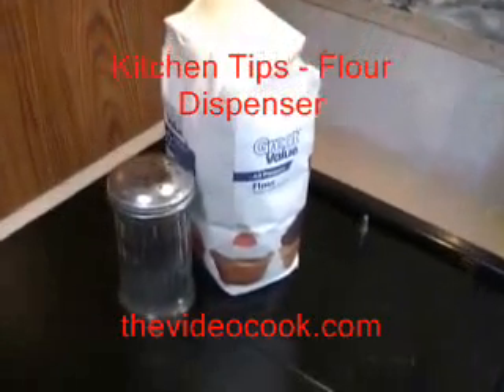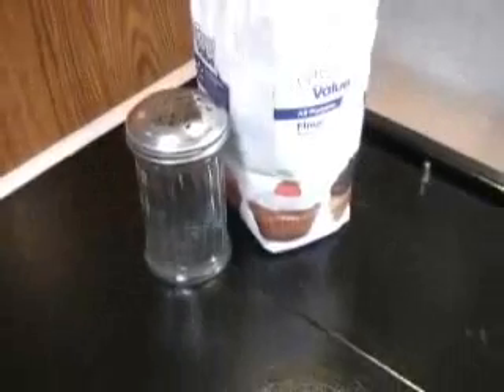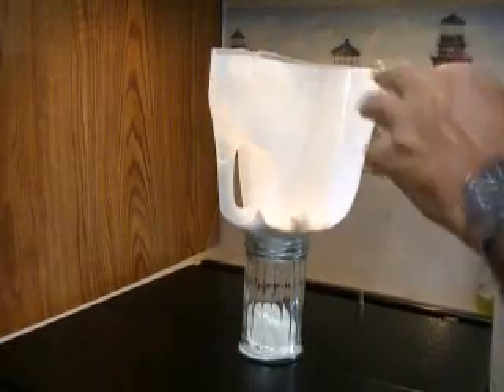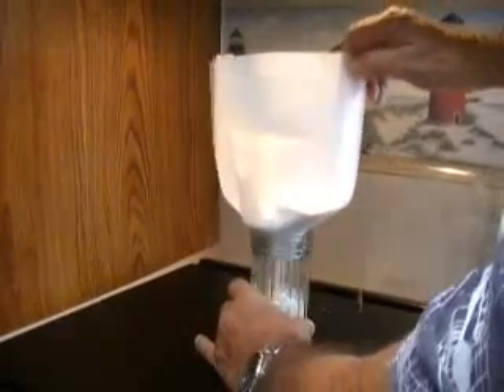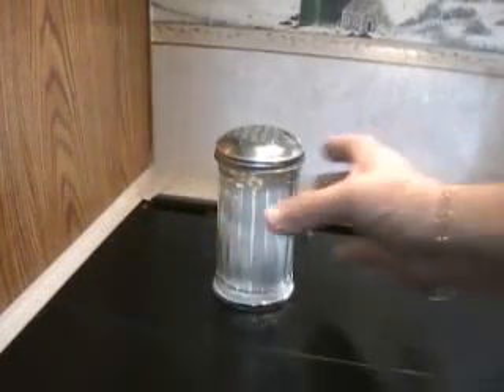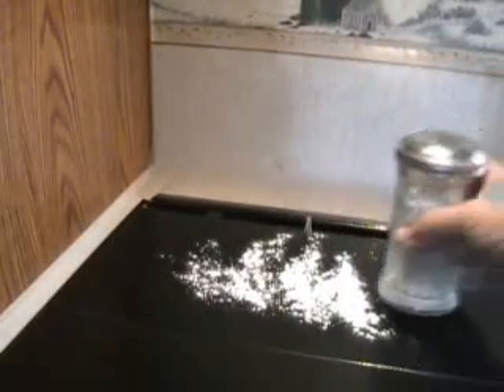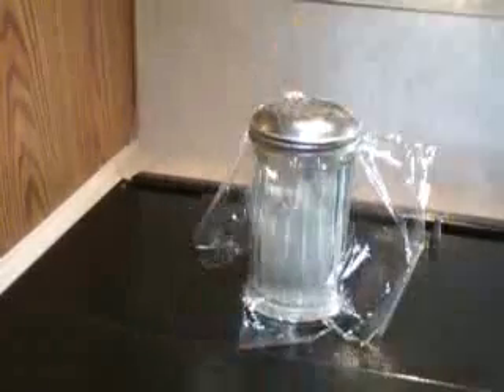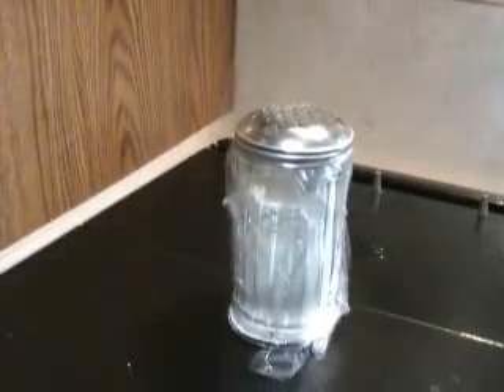Kitchen Tip - Flour Duster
This tip makes it possible to quickly dust your work surfaces without having to drag a large flour bag out of the cupboard. Chef Remy also shows how to keep moisture out. He suggests the possibility of filling the flour duster with your own combination of seasonings. In the video, he quickly makes a large mouth funnel out of a discarded water jug and uses it to pour flour into a glass dispenser.